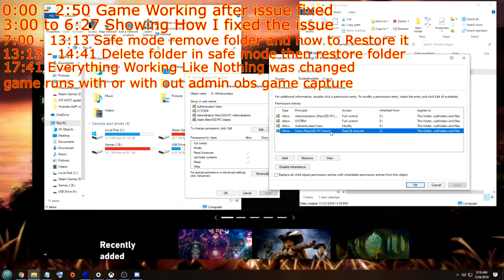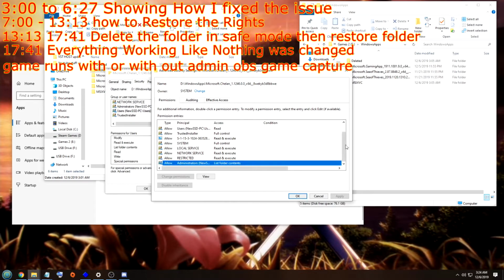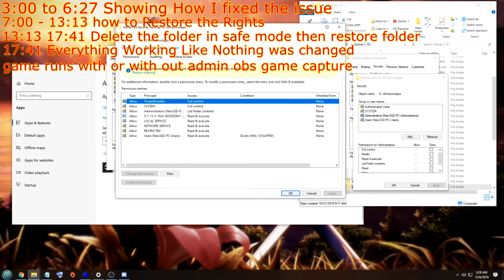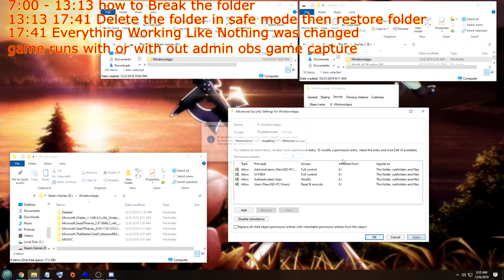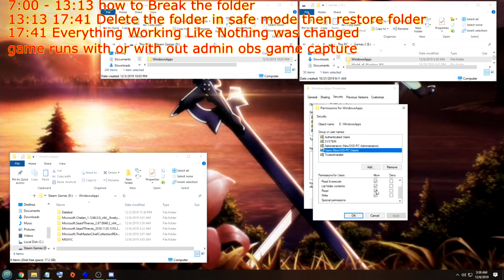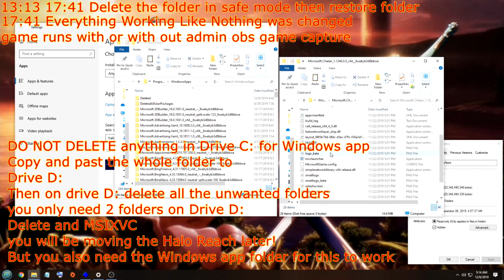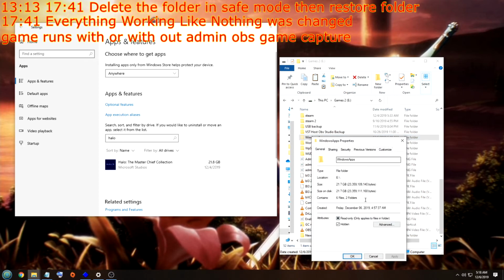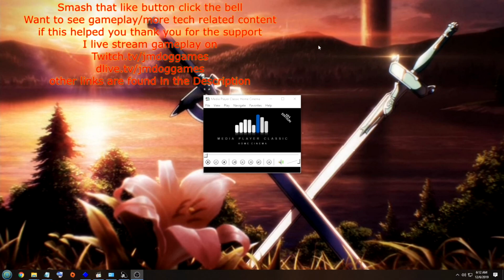Halo Reach How to fix no Admin access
The command I used in the video NT SERVICE\TrustedInstaller I show you how to move the games to a different drive, how to fix the folder after deleting it how to make it so you can launch the game with out admin and fix the no admin access launching issue. I stream on Twitch Mixer D-live and YouTube come hangout!places to watch the stream are below.

ryzen 2700x Gaming PC all parts listed! -Be sure  to look below for new upgrades for future.
OLD BUILD
Case | MasterBox Lite 5
Cpu | ryzen 2700x
Better off buying new upgrades below for ram and motherboard!
Motherboard | ASUS PRIME B350-PLUS
Ram | G.SKILL 16gb ddr4 2x8gb
PSU | CORSAIR RM850x
Hard Drive WD Blue 1TB
SSD | Kingston 120gb SSD

New 1/2
Case
Motherboard
Ram
Hard Drive

New 2/2
Case | Cooler Master MasterBox MB511
Corsair Crystal Series 570X
Cooler - CORSAIR Hydro Series, H100i RGB
Ram | G.SKILL Ripjaws 32gb ddr4 4x8gb
Ram 2 G-SKILL-Ripjaws 32gb 2x8
PSU | CORSAIR RM850x
harddrive | WD Blue 3TB
GPU | rx 5700

Streaming Setup Microphone!
XLR 25FT
Icicle XLR to USB
C920 Webcam: (CA) (US)
NEEWER® Shock Mount: (CA) (US)
RODE PSA1 Boom arm: (CA) (US)

Focusrite Scarlett 2i2 I don't own this! but it could be better then what, I have above.

This whole setup cost about 150$ only problem with this setup is the microphone. you will need to buy a second set for the microphone.

Ethernet Cable 15ft
HDMI Female to DVI-D Female Adapter
HDMI to DVI Adapter 15 Feet
Displayport to HDMI Female
DiplayPort Male to HDMI male

Second monitor old cards you will need 1 HDMI 15ft. HDMI to splicer to HDMI if using 6f cables.
HDMI Female to Female
HDMI 15ft

Measure the distance from back of pc to headphones plugin, plan this one out. because you will have to buy this x2 if you have a 3.5mm mic!

rca male to 3.5mm female
3.5mm Male to Female